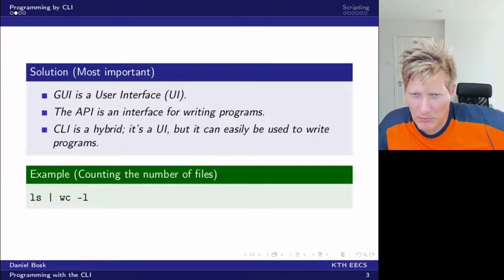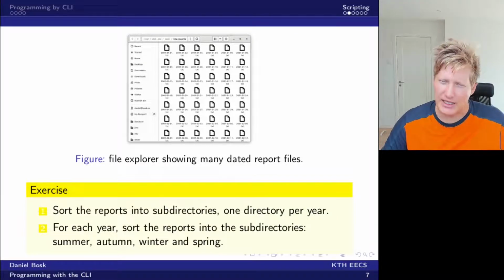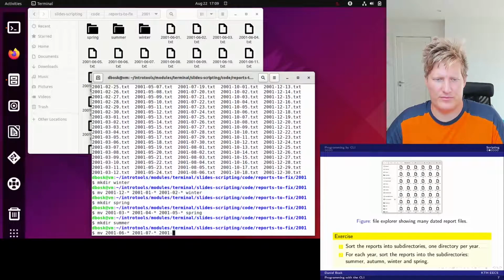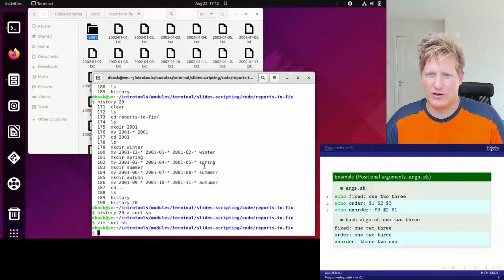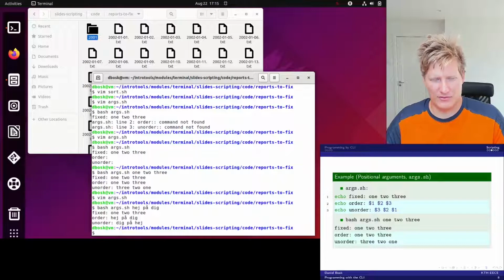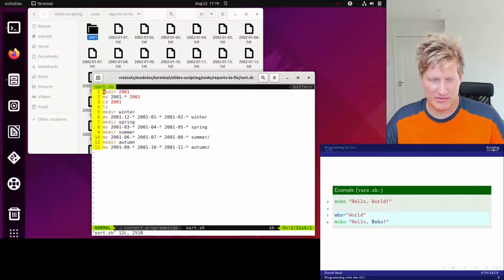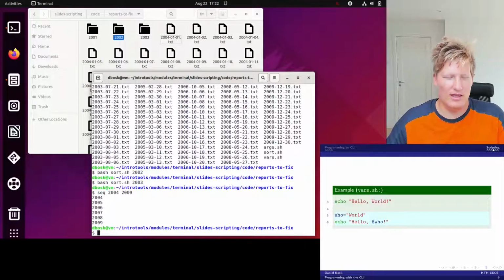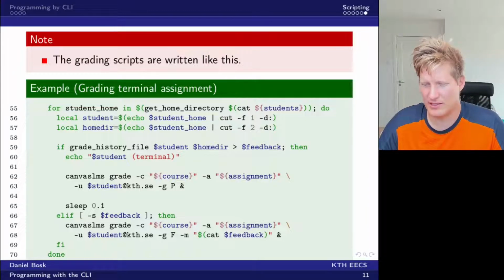Programming using the CLI